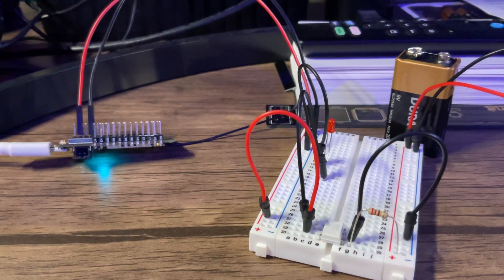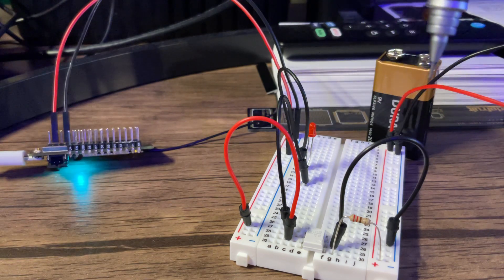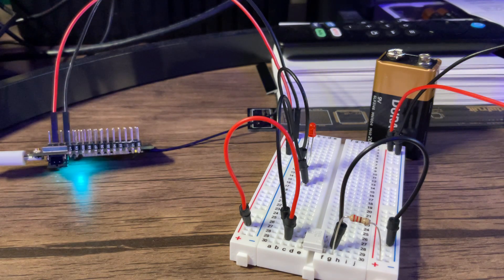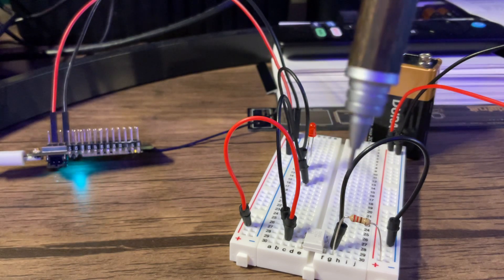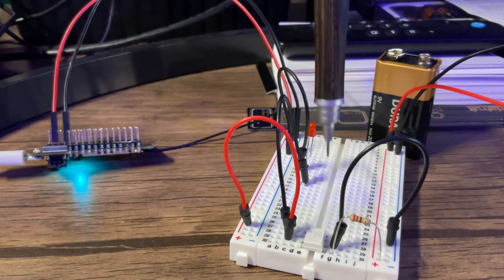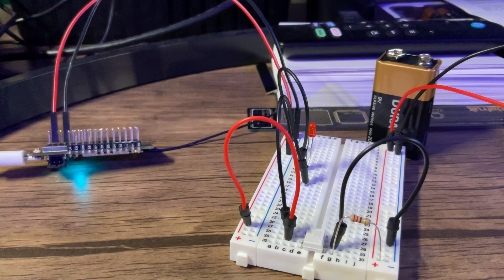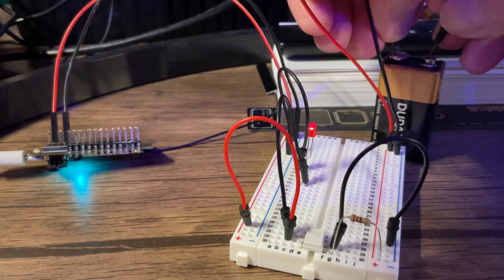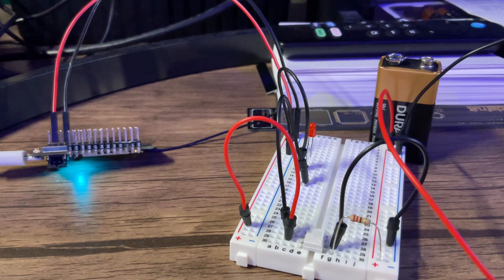4N25 Opto Isolator Example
A 4N25 Opto Isolator used to detect when a 9V signal is present to close the optically isolated 3.3V circuit.

I’m using this circuit to detect the 9V signal for my smoke alarm interconnect. When the 9V signal is present, then I’m seeing it at a Raspberry Pi GPIO input.

The maximum current for the internal 4N25 diode is 60mA.  I measure the diode operating at 1.5V, so in my circuit I'm at (9V - 1.5V)/220 Ohms = 34mA.